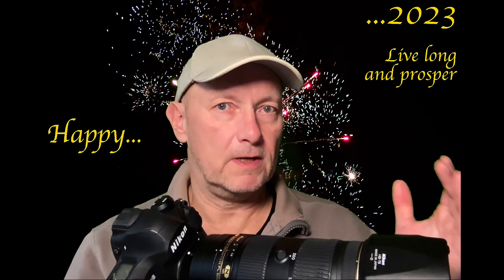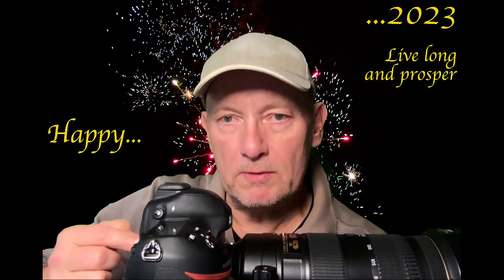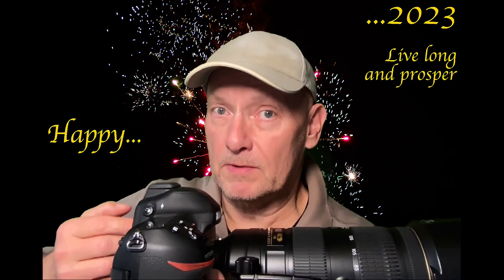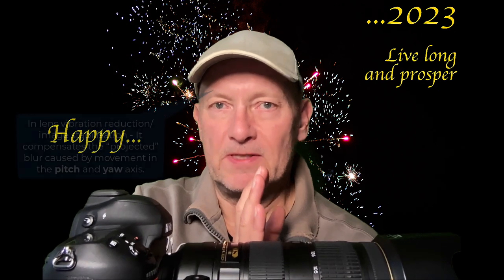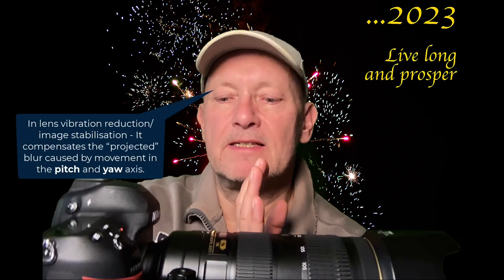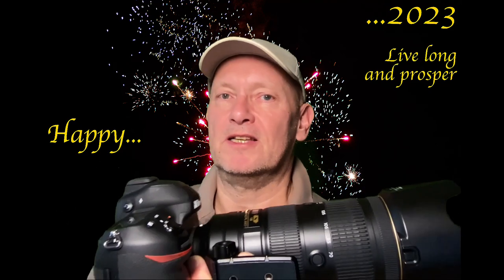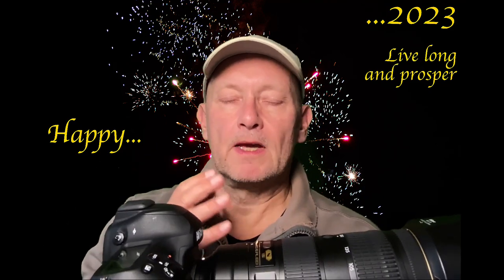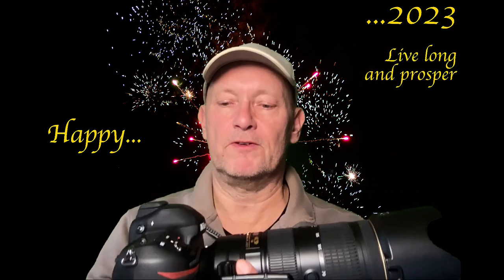In Lens Stabilisation vs IBIS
What's the difference between IBIS and in lens image stabilisation, such as IS, VR, OSS etc.?

Table of Contents:

00:21 - What's causing the shaking blur?
01:52 - Moment of intertia
01:58 - Shake in pitch and yaw axis
02:02 - Image courtesy of Nikon
02:21 - Coaction
02:48 - Caused by shake
02:57 - Sure you got it and by by

Body in video: Nikon D6
Lens in video: Nikkor AF-S 70-200mm 2.8 1:2.8E FL ED VR

Please forgive me the typos and English mistakes, I'm non native English speaker and made it without script in one take. 😉